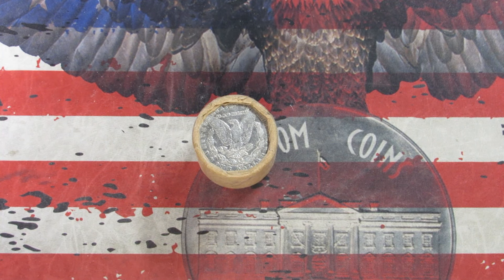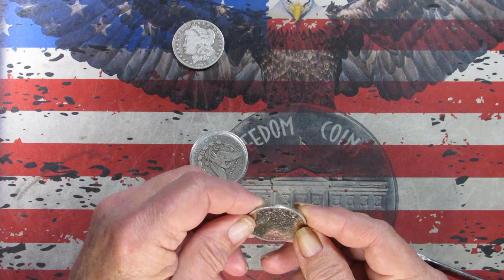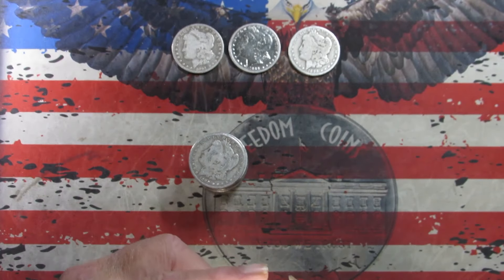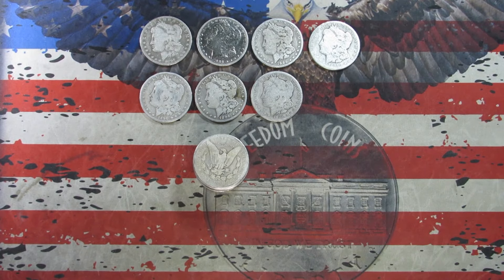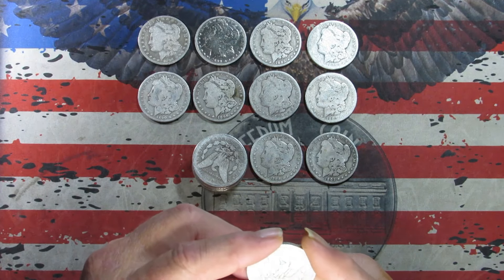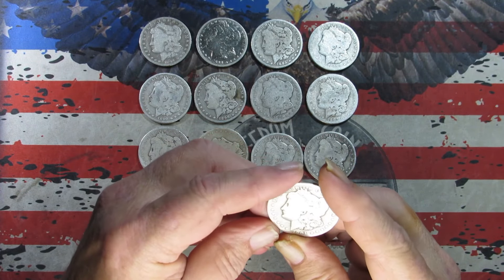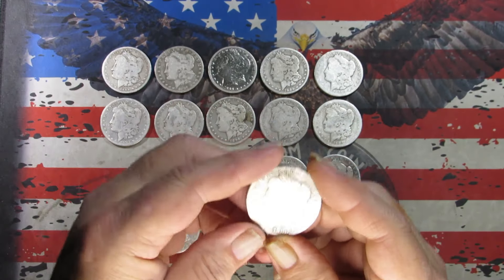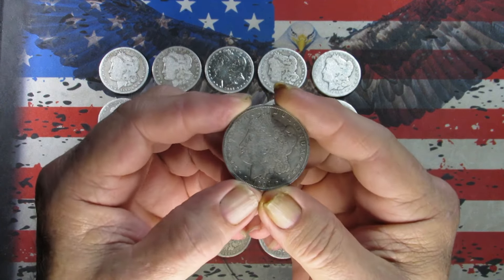Morgan Silver Dollar $20 old bank roll opening, did I get burned?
In this video, I opened an old $20 roll of Morgan Dollars I purchased a while back on ebay. Was hopeful for a number of different dates and mints to continue filling my Morgan Dollar albums, as well as a possible nice or rare coin. Did I get a seeded roll and/or did I get burned? I'll let you decide, you can let me know if you want in the comments.